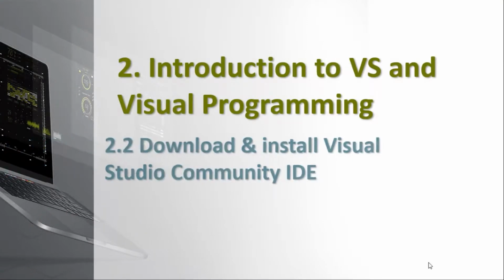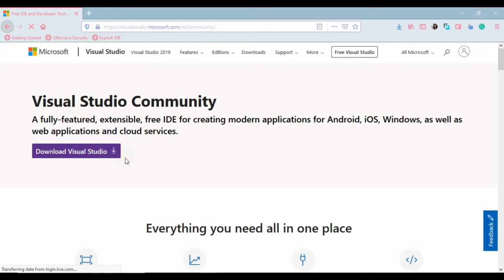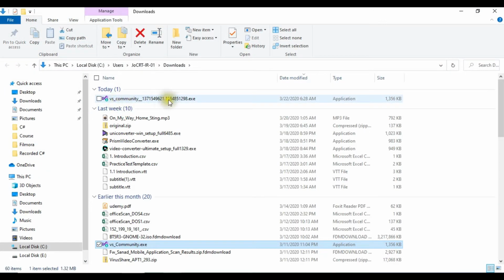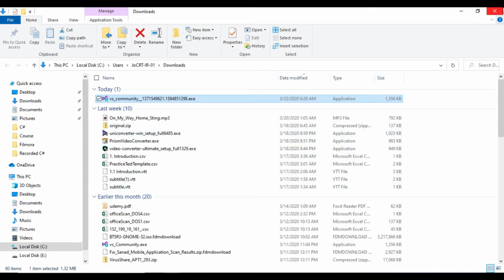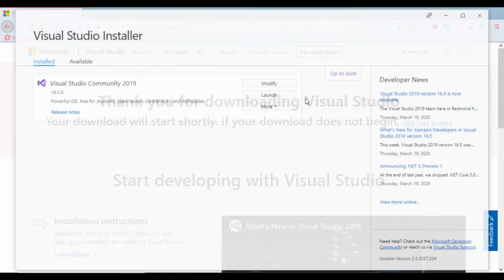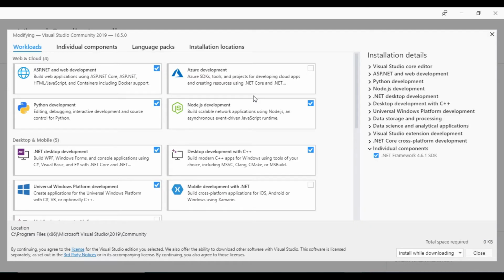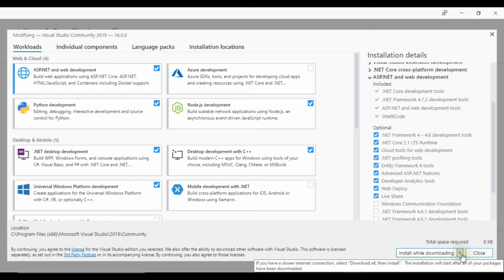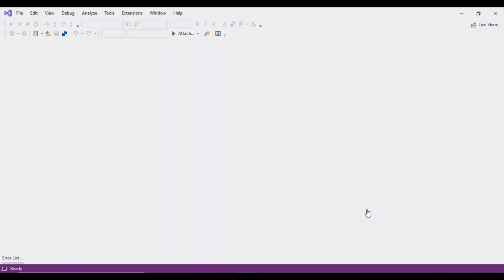2.2 Download & install Visual Studio Community IDE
A lesson from the course (( Visual C# From nothing to Everything ))